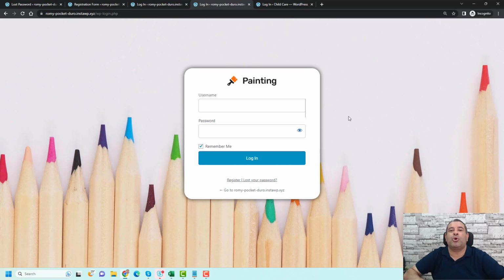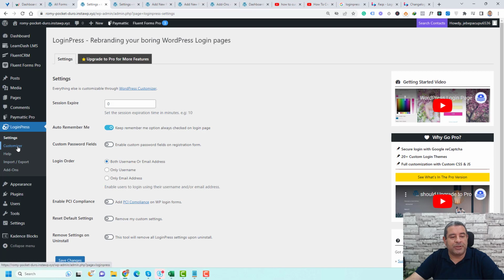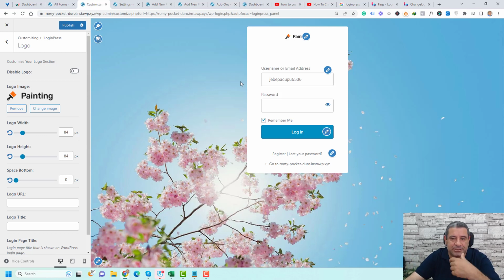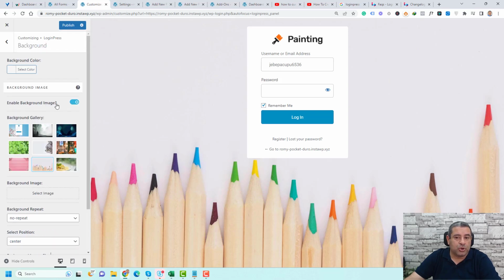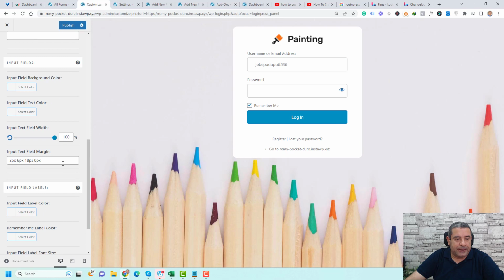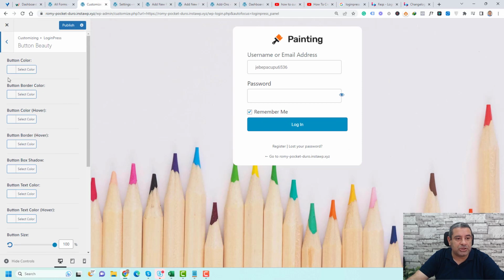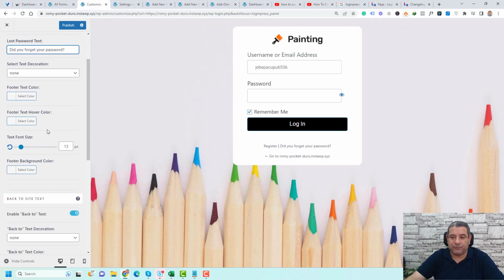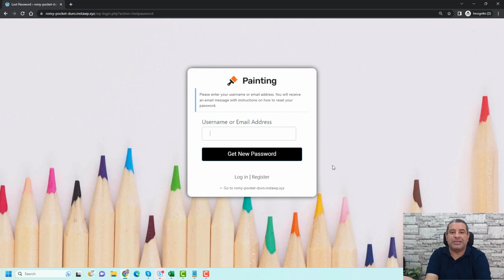How to Customize the Registration Page and Login Page - Best Registration Form Plugin for WordPress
In this video, we will show you how to create registration pages in WordPress with the LoginPress plugin.

LoginPress is a free WordPress plugin that allows you to create custom login and registration pages.

It is a powerful plugin that offers a variety of features, including Customizable login and registration pages, Captcha support, Social login integration, User registration restrictions, And more!

steps must do:
To customize the login page, go to the "Customizer" and then select "Logan Press Login". Here, you can change the background image, add your logo, and customize the form's look.

You can choose from various themes or upload your image for the background image. You can also control the position and size of the image.

To add your logo, you can simply upload it from your media library. You can also control the size and position of the logo.

The form itself can be customized in a variety of ways, such as changing the background color, width, and radius. You can also change the font size of the fields and the buttons.

Also, I provide some CSS code that you can use to center the form on the page.

Overall, this video is a great resource for anyone who wants to customize the registration and login page of their WordPress website without having to code. The Logan Press plugin is a free and easy-to-use plugin that can help you create a more beautiful and professional-looking login page for your website.